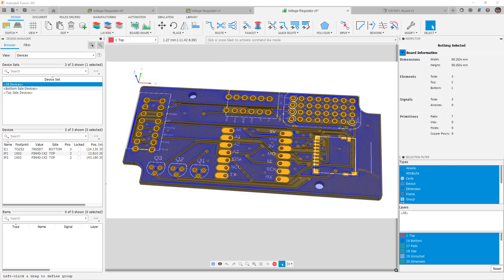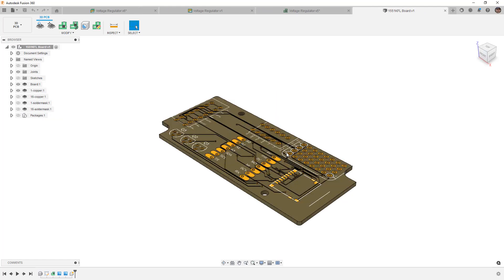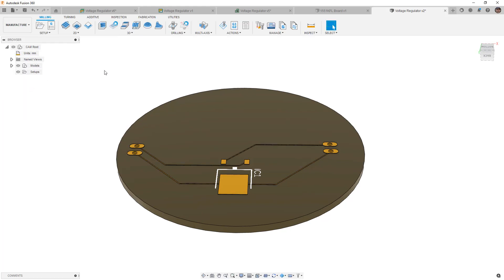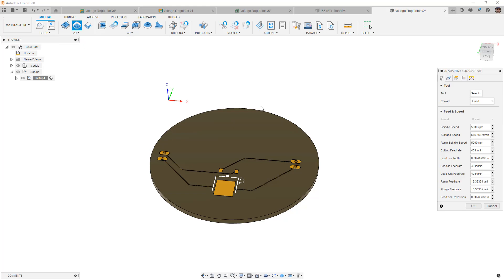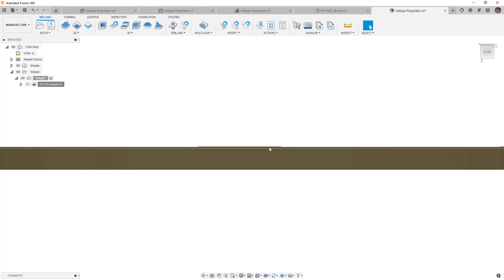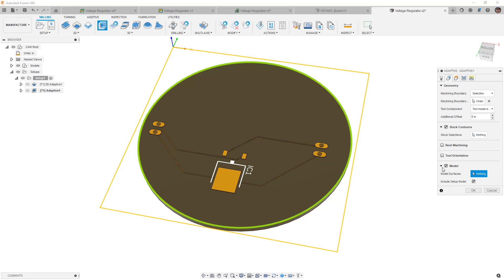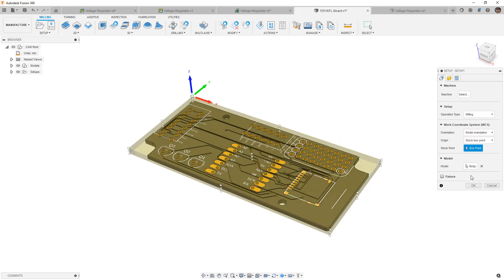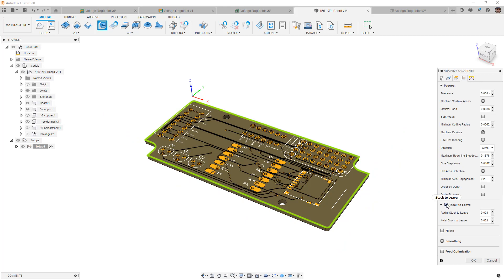How To Use Fusion 360 To Mill A PCB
In this video we are going to take a look at the ways in which we can use Fusion 360 to Mill the copper layer of a designed PCB.

There are some steps that we need to make sure are in order.
1. When you push a PCB to 3D make sure you have Solid Bodies for the Board and Copper
2. If you have a complex board it might be helpful to combine the copper and board to make the selection easier
3. If you have access to 3D toolpaths then 3D adaptive is "model aware" and can make your life much easier!